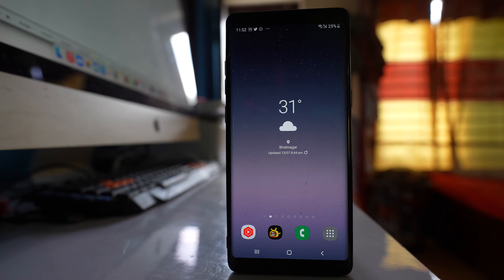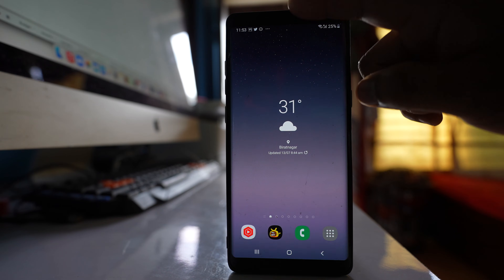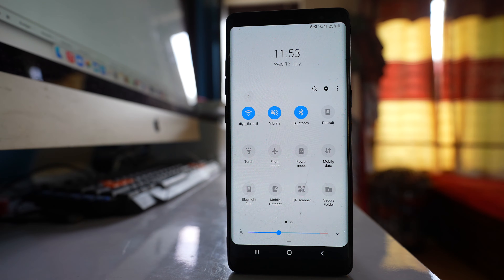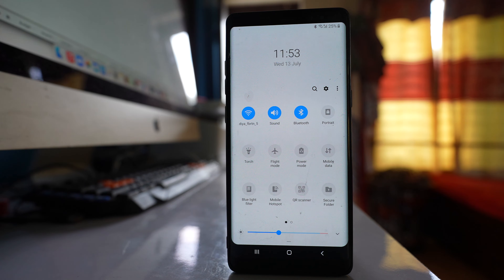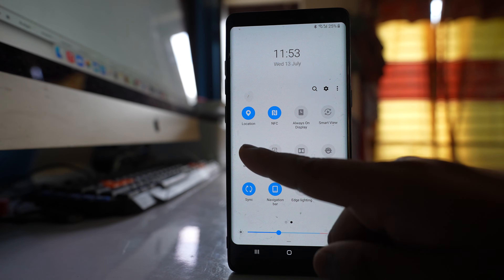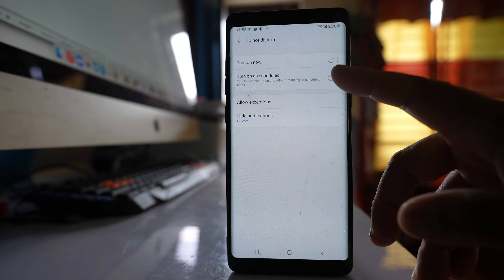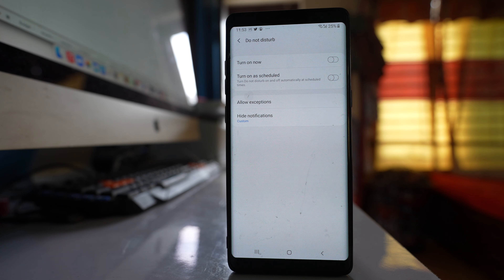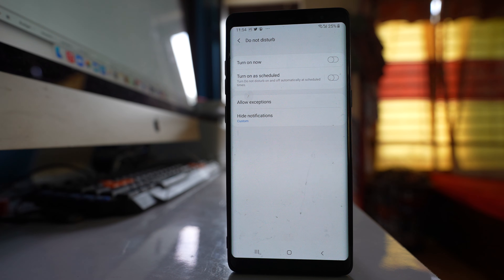My Phone automatically goes to Silent Mode or mute itself | Problem Solved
My Phone automatically goes to Silent Mode | Problem Solved